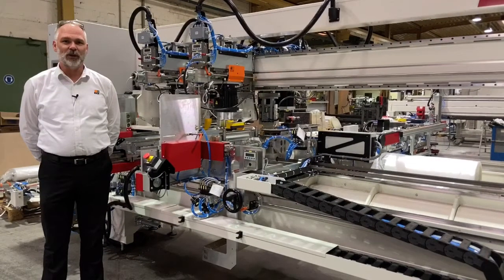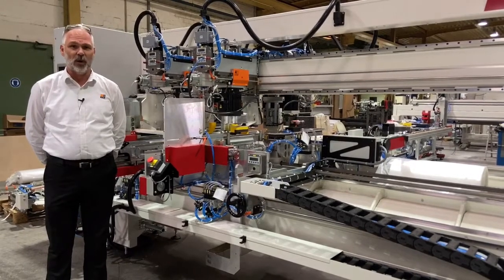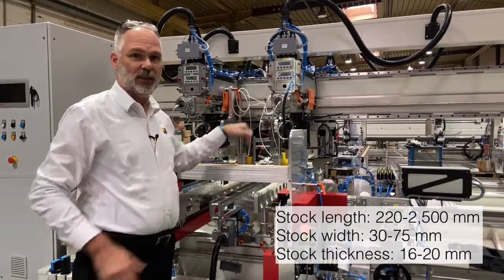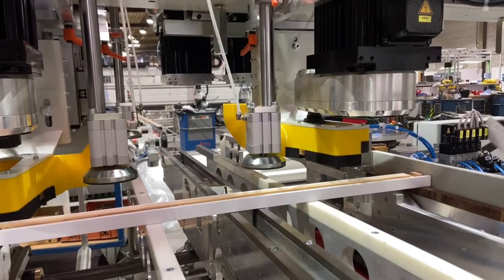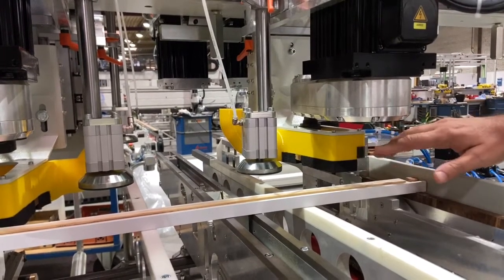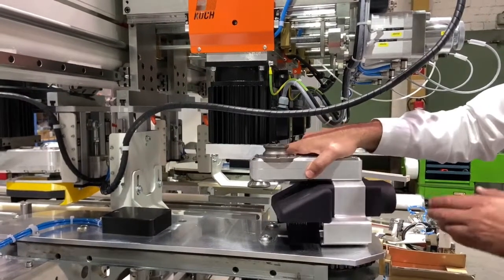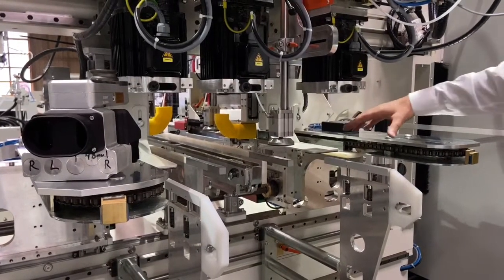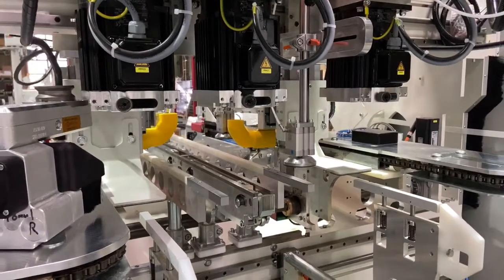UNIDRILL: Throughfeed drilling on 5 sides. NEW with routing station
The through-feed drilling machine UNIDRILL select.line allows precise and rapid drilling of small and narrow parts. The equipment of can be optimized to meet your individual production needs. It’s uniquely designed to accommodate up to 5 drilling units on each side of the overhead beam, which can be positioned anywhere along the width of the working area. Moreover, of course all versions enable drilling close to the workpiece edges.

For improving the drilling center’s flexibility even more, dowel insertion and sawing aggregates can be included. Whether as a stand-alone machine or as part of a production line, the UNIDRILL select.line’s outstanding functionalities let you process and produce medium and high volumes fast and efficiently.

Koch Technology GmbH & Co. KG
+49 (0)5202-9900